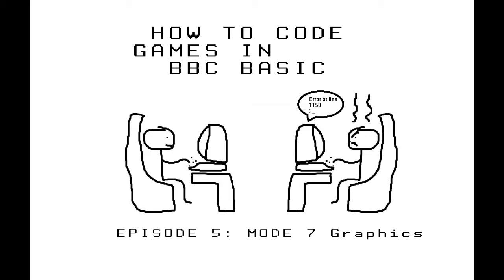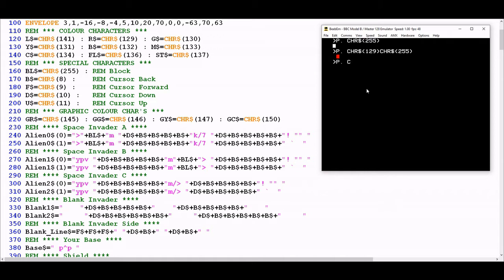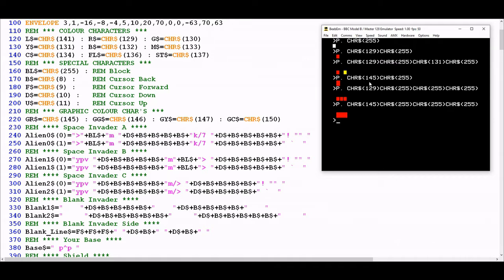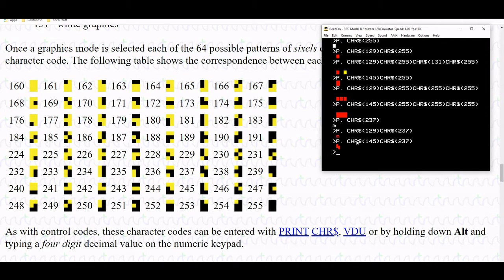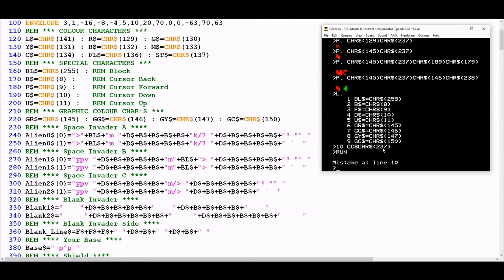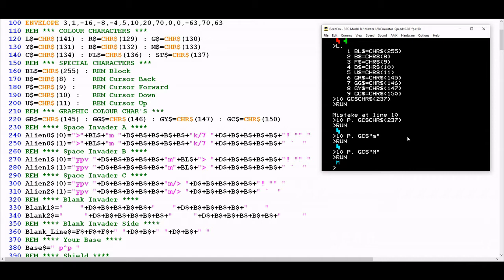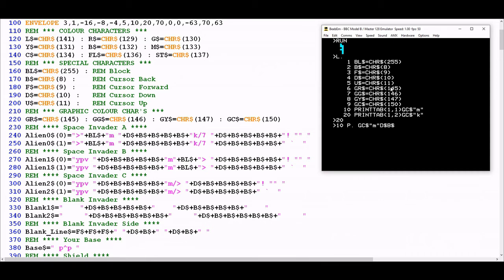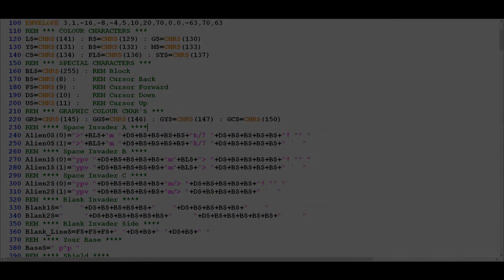MODE 7 Graphics - How To Code Games In BBC BASIC (5)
Continuing the theme of MODE 7, in this episode we look at creating graphics using "sixels"...